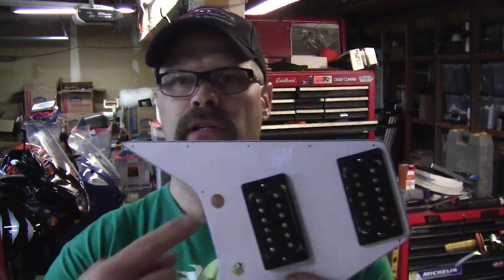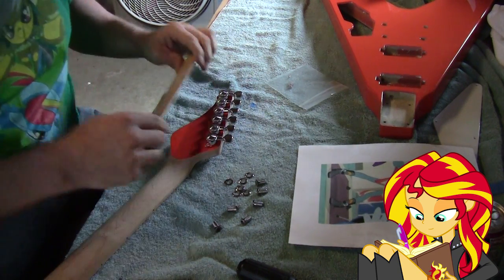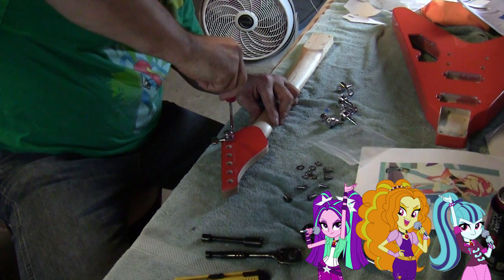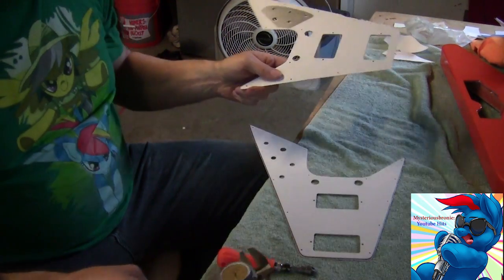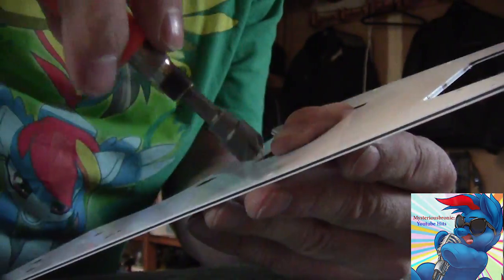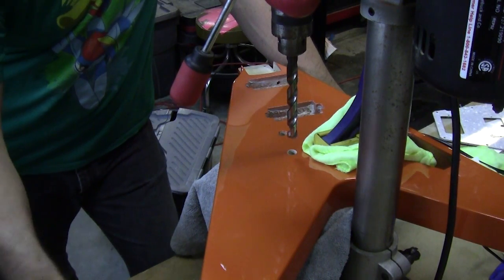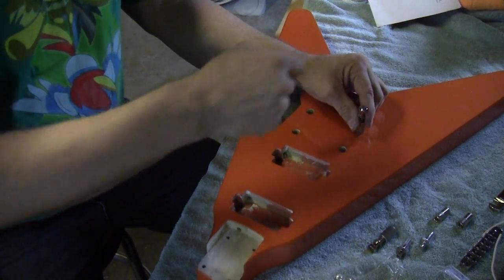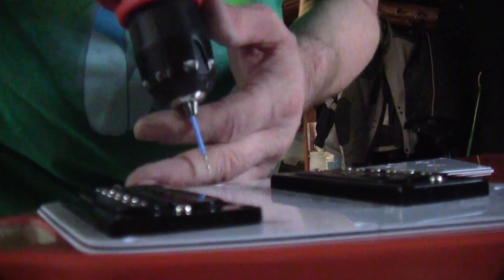Sunset Shimmer Guitar Build Episode 10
Getting close now!!! Watch as I start to install tuners, the pick guard, pick ups, tail stop and bridge.

Will Discord stay away this time? can we get just that lucky two videos in a row?

Music by the your same old favorites, save for this one you might remember.

Cutie Mark Blues by Weasel Face (Mysteriousbronie)

Ending Art by OinkTweetStudios on DA